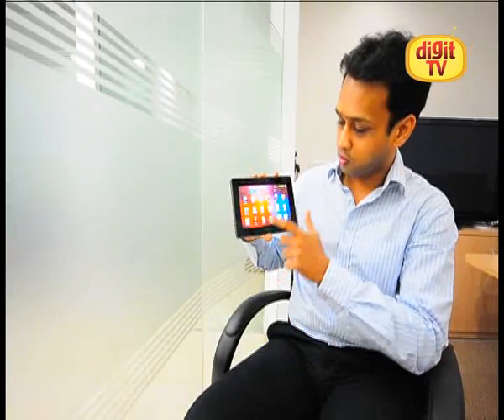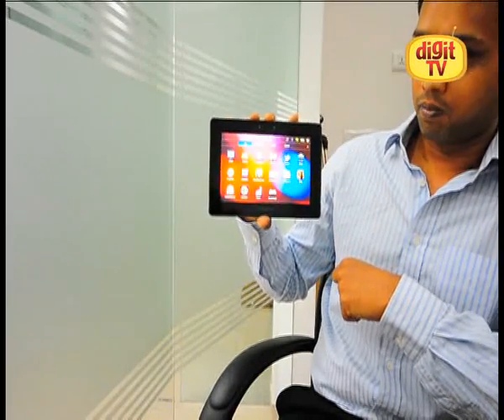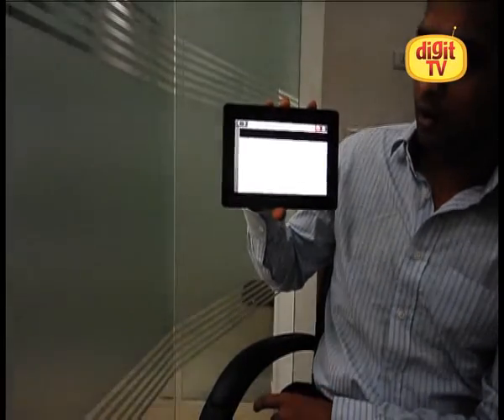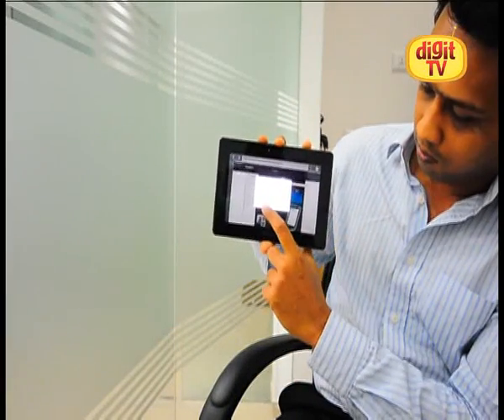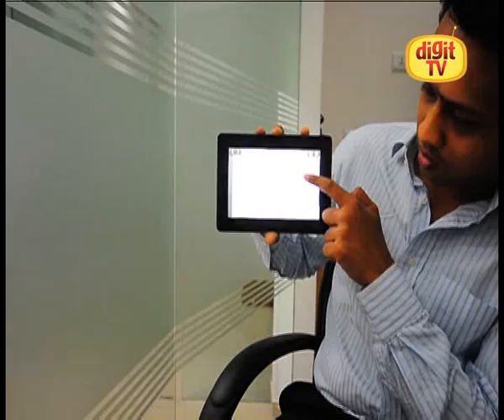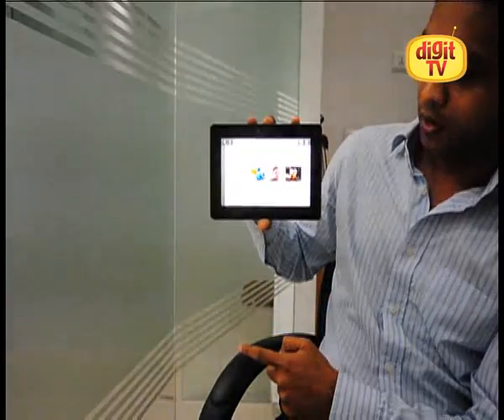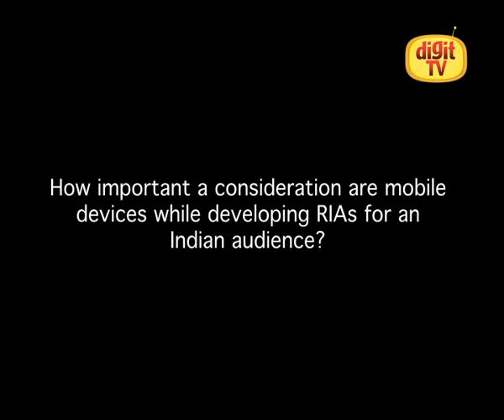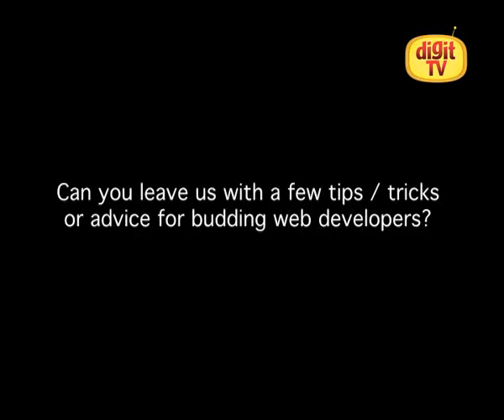Digit Interviews Mr. Nishant Kyal, Flex Developer, Kondra System, Gurgaon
Who shed some light on the Flex development industry in India and share insights for budding developers hoping to break into the same field.